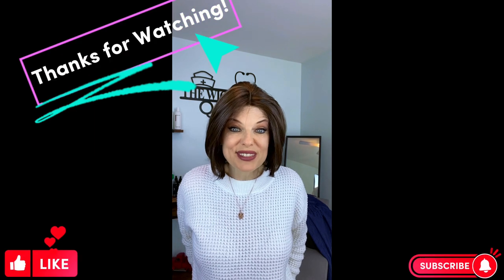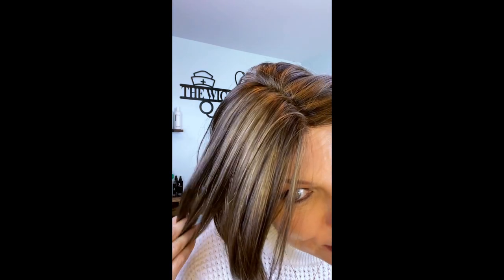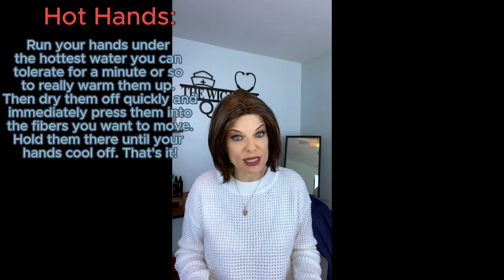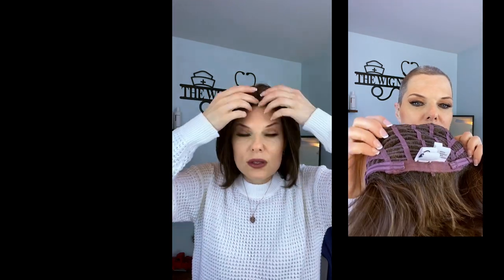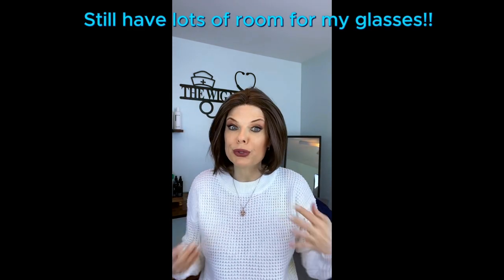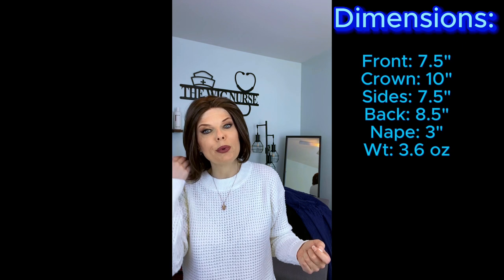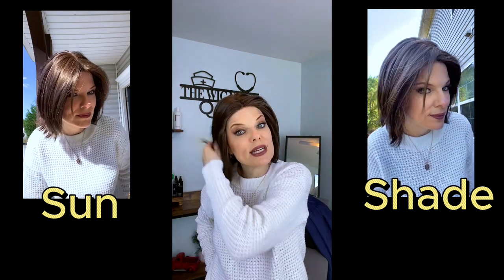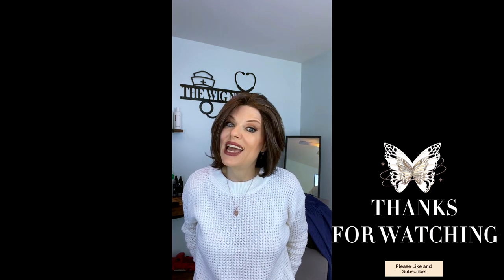Unspoken by Gabor in Dark Chocolate Review! A beautiful bob with lots of movement and character!!!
Unspoken is a beautiful bob with so much styling potential! Can be slicked  down or tousled for a more carefree look! Will look great with Hair Candy (accessories)!!

THIS WILL GIVE THE DISCOUNT ON YOUR ORDER AT CHECKOUT ON MYHAIRMAIL.COM

LINKS:
Kerriann’s Facebook

Kerriann’s Instagram:
The_Wig_Nurse911

Amazon:     It Stays Roll On Body Adhesive, 2 fl oz - 1 Pack

Walmart:    Hairitage Mist Me Continuous Hair Spray Plastic Bottle | Hair Styling Bottle, 5 oz Size

Simply Stylin' Light Silk Spray - Anti Frizz Hair Pure Silicone Heat Protectant Products for Women Detangler & Synthetic Wig 4 fl oz.

Absorbine ShowSheen Finishing Mist, Streak-Free Shine for Horses, Dogs, Livestock, 15oz